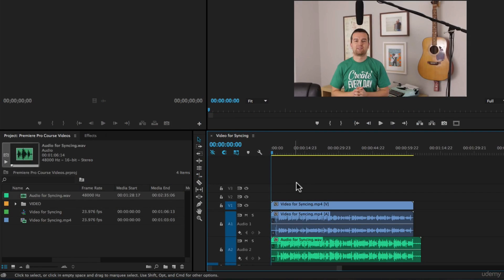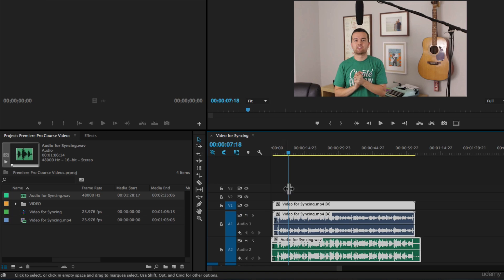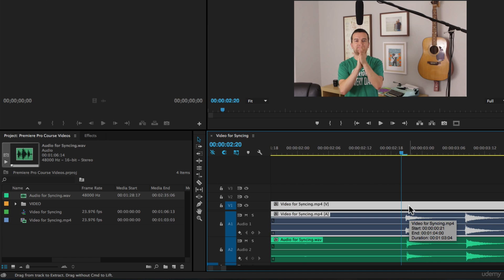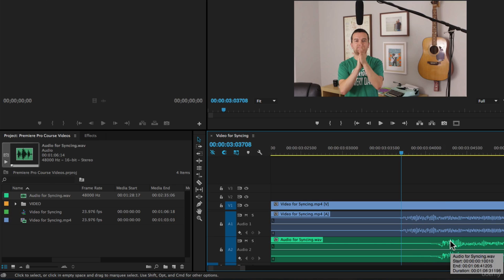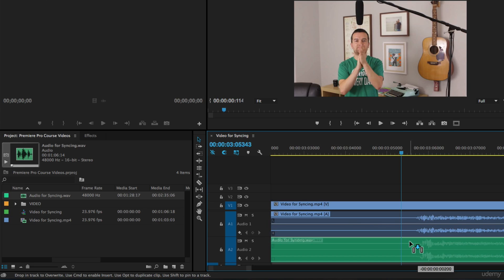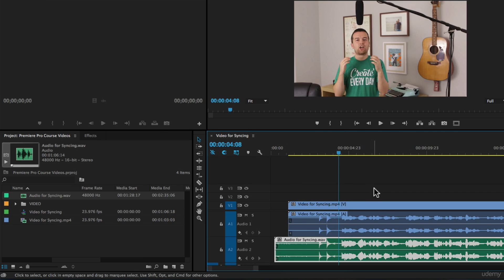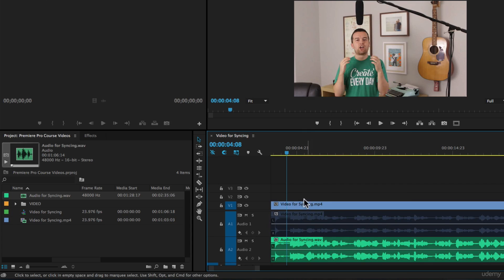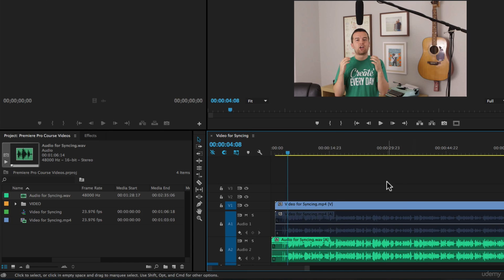EXERCISE REVIEW Sync Audio and Video, Primere Pro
EXERCISE REVIEW Sync Audio and Video

premiere pro
adobe premiere pro crack
crack premiere pro
adobe premiere crack
premiere pro crack
premiere pro 2022 crack
adobe premiere pro free
premiere pro free
adobe premiere pro 2022
adobe premiere crack 2022
premiere pro 2022 free
premiere pro 2022 download
video editing
adobe premiere pro tutorial
adobe premiere pro cracked 2022
adobe
adobe premiere pro free 2022
adobe premiere 2022
premiere 2022
how to use premiere pro
how to edit
adobe 2022
video editing tutorial
premiere pro crack 2022
beginner tutorial
editing
typewriter effect
typewriter effect premiere pro 2020
adobe premiere pro download
premiere pro type effect
typewriter premiere
typing effect in premiere pro
typing text effect premiere pro
how to make typing effect in premiere
how to make typewriter effect in premiere
typewriter effect sound
premiere pro 2021 crack
premiere pro typewriter effect
typewriter effect premiere pro 2022
typewriter effect premiere pro hindi
viral
typewriter effect premiere pro
premiere pro cc
how to
cinematic
adobe creative cloud
adobe premiere pro tutorial for beginners
learn premiere pro for beginners
how to edit videos for youtube
editing tutorial
tutorial
premiere gal
viral instagram reel
titles
creative cloud
3 in 1 video
5 in 1 layout
premiere pro basics
* ANTI-PIRACY WARNING *
This content is Copyright to Colorfulyouth. Legal action will be taken against those who violate the copyright of the following material presented! This Visual and Audio Element is Copyrighted Content of Colorfulyouth. Any Unauthorized Publishing is Strictly Prohibited. Please avoid other methods of copying or duplicating the video, and help us support anti-piracy measures in any way you can. Thank you - Team Colorfulyouth.